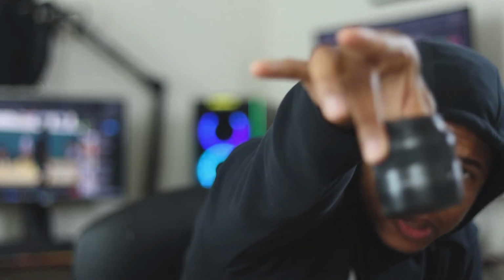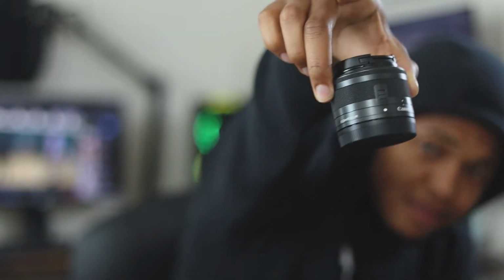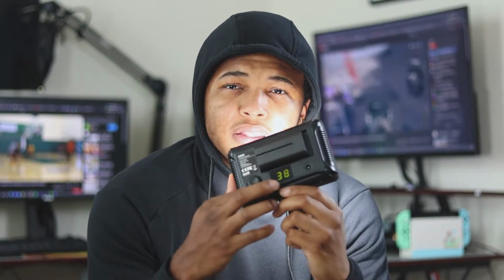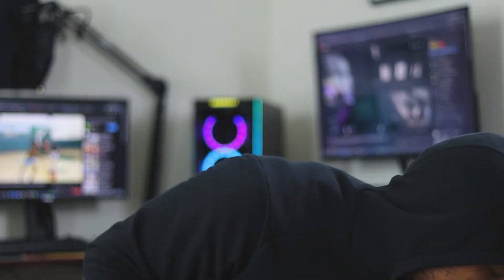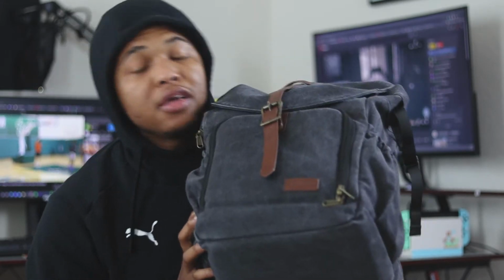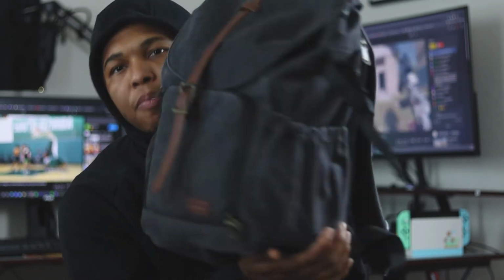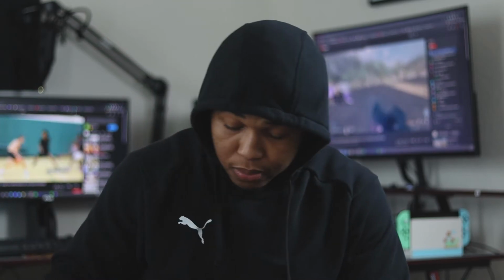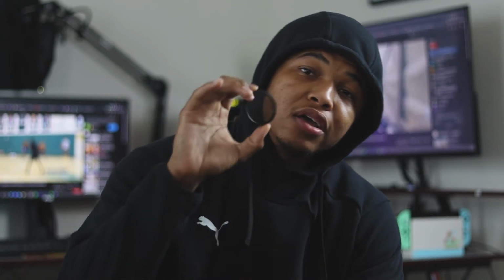MY CAMERA EQUIPMENT I USE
Much Love and Support!

Gaming Channel!

My media!

Camera Gear!
Rode Mic
Weebil Lab Gimbal
Canon M50
55mm - 250mm Lens
50mm Lens
Lens Adapter
Studio Lights